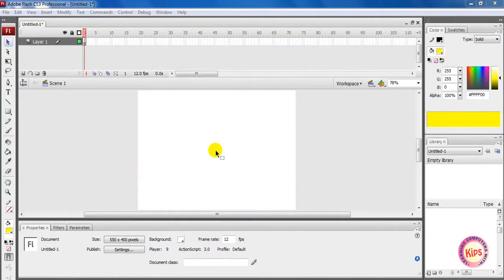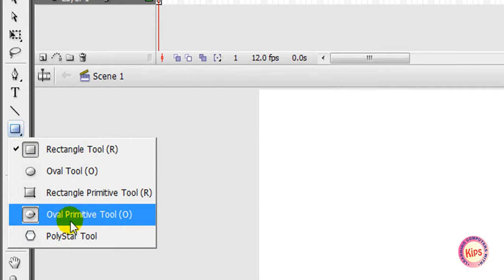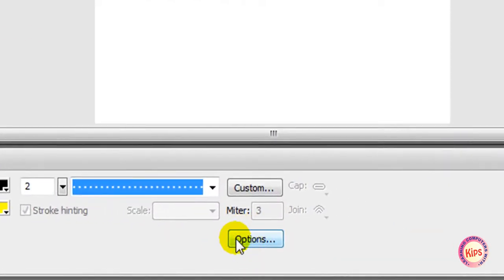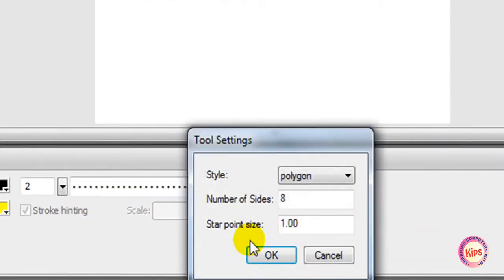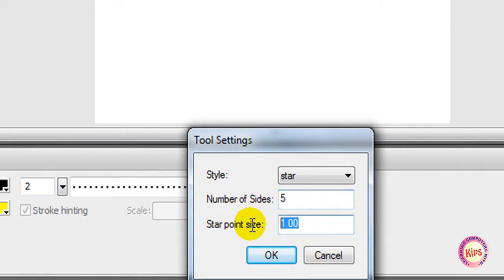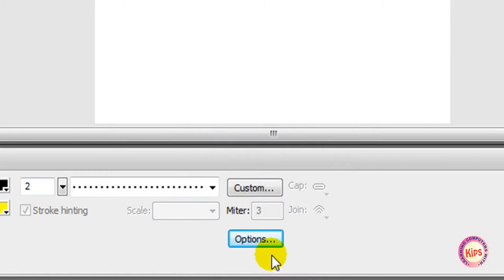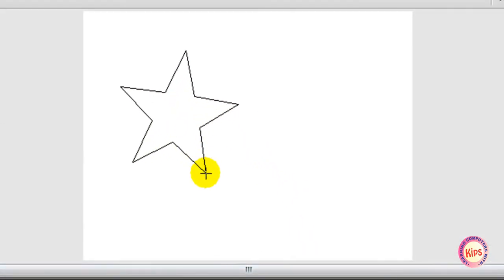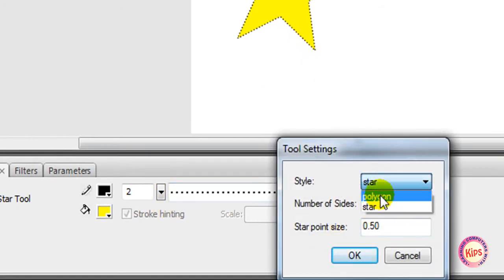Mastering Flash (Adobe CS3) : Using PolyStar Tool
Mastering Computers with Kips : Creating PolyStar Tool in Advance Flash

A step by Step Video Tutorial to Learn Flash.